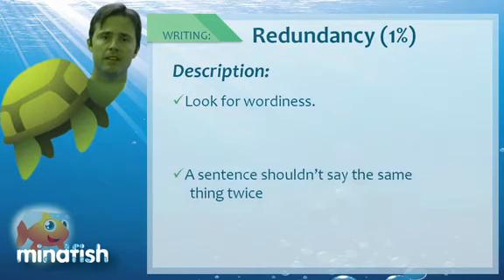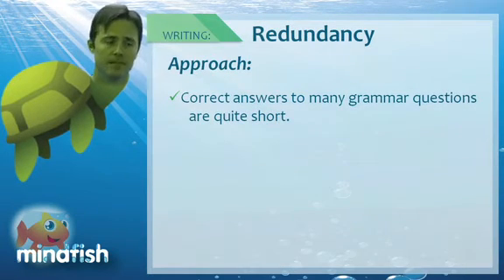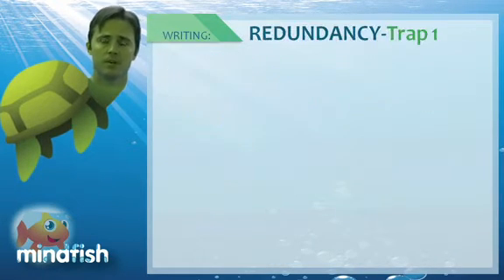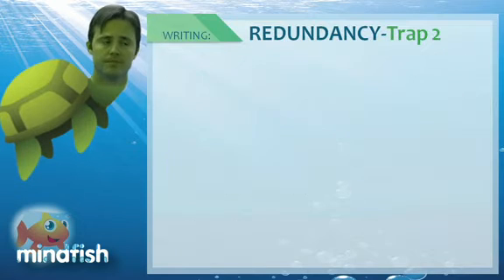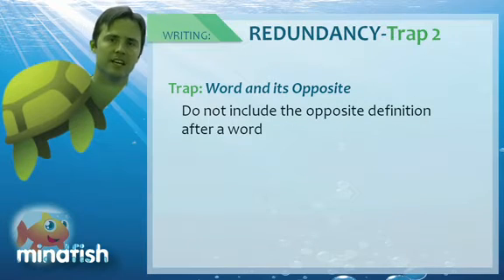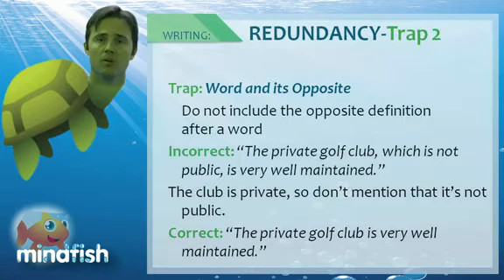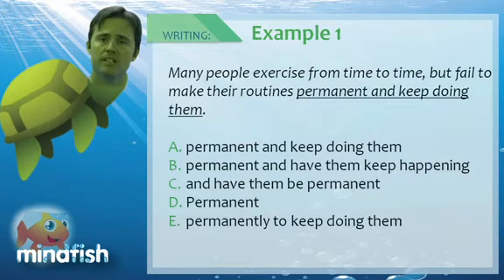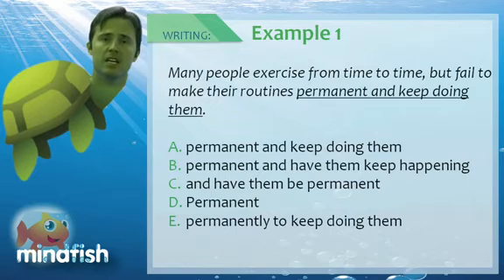SAT Writing Tips, Tricks, and Strategies for Redundancy Questions